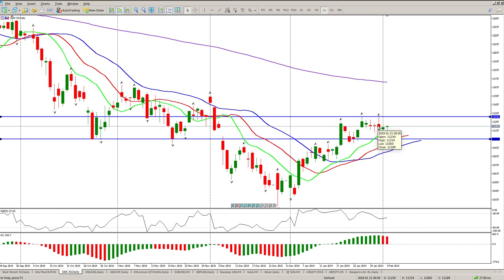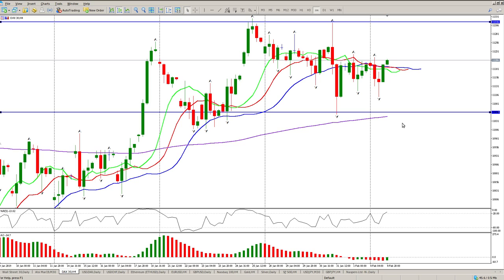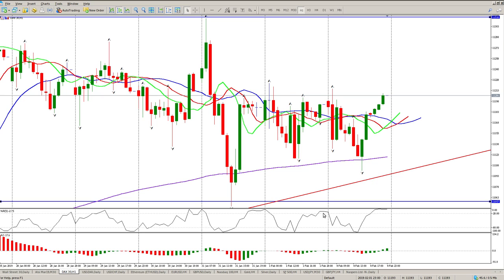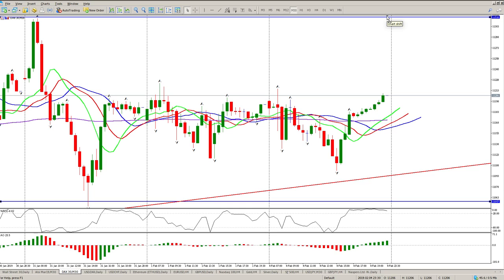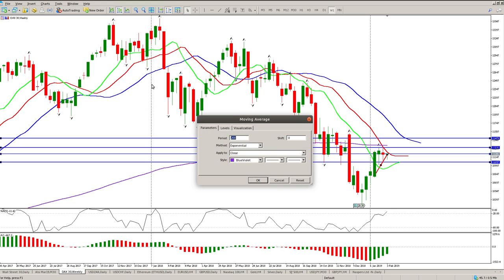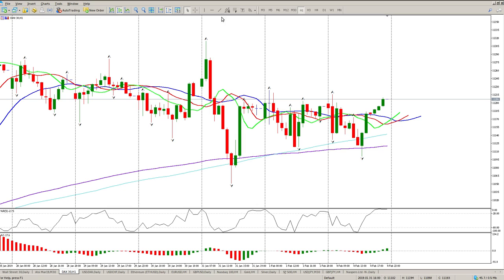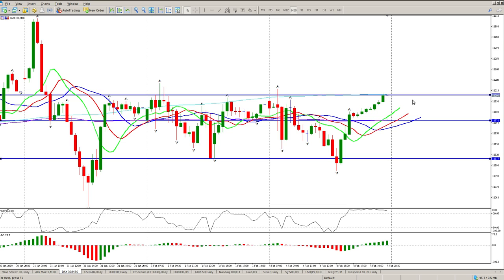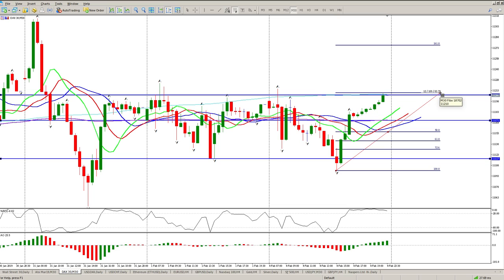DAX 5 Feb Trading bill williams alligator